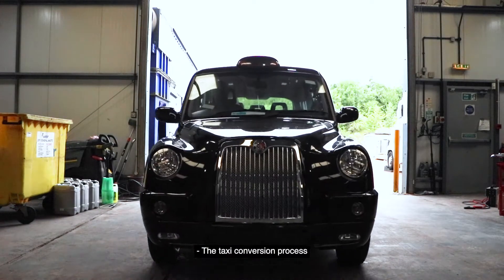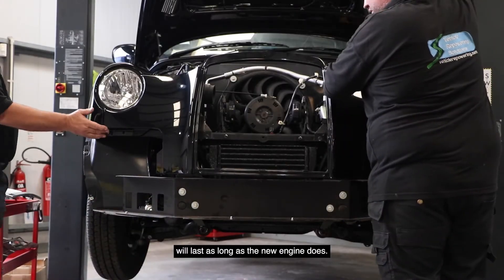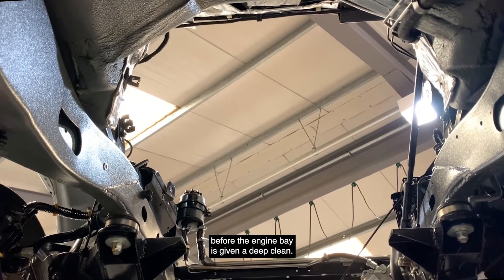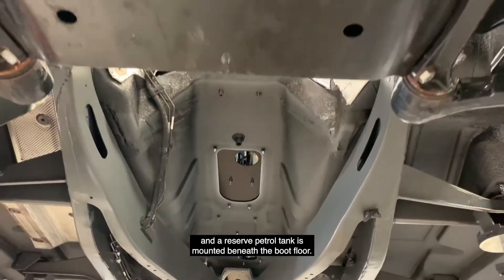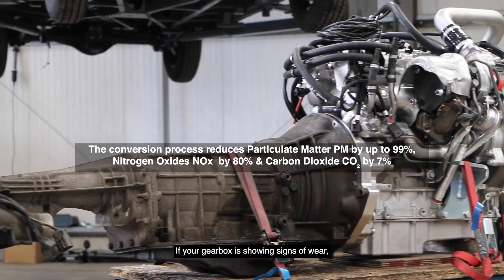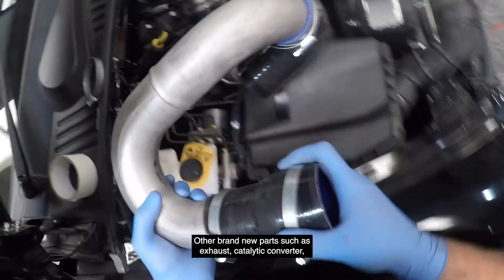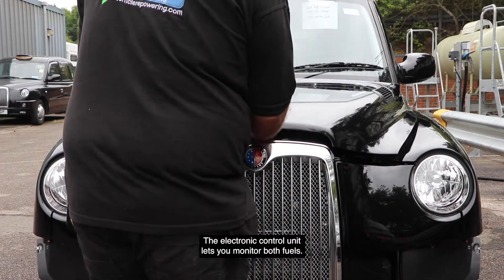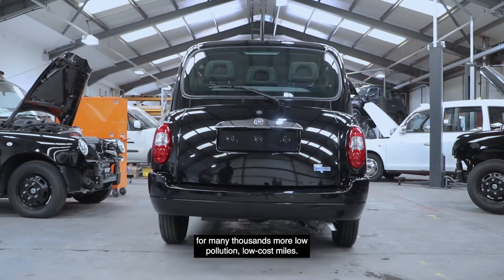The Taxi conversion process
Vehicle Repowering Solutions show us the conversion process to get a hackney carriage vehicle converted to LPG.
This is one of the many support options that the Council has made available for hackney carriage drivers to prepare for the launch of the Clean Air Zone- coming 1 June 2021.